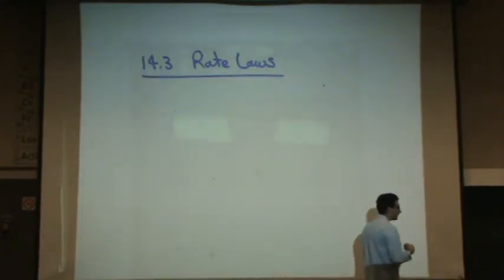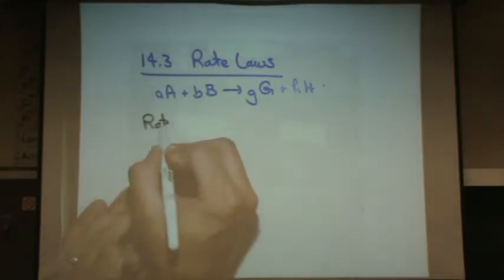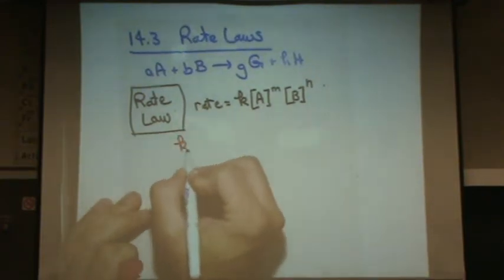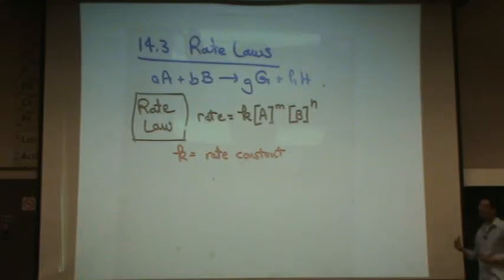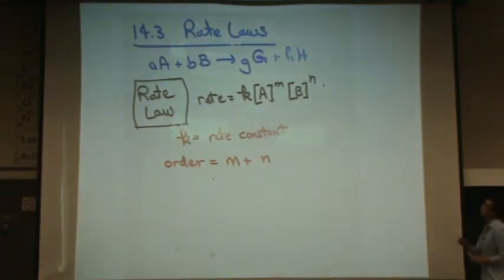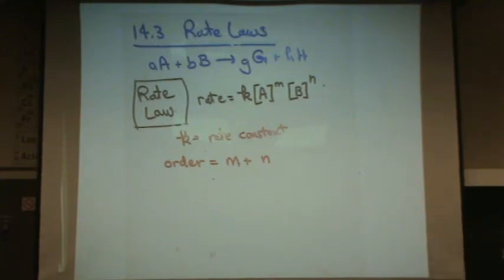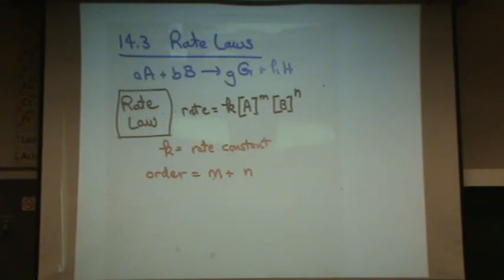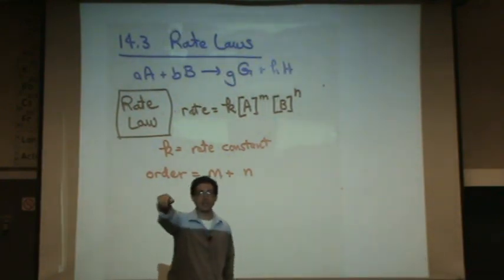Rate Law Concept.mpg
The concept of rate laws.